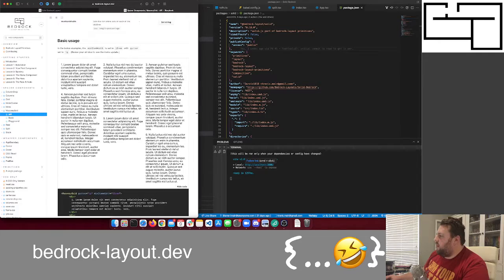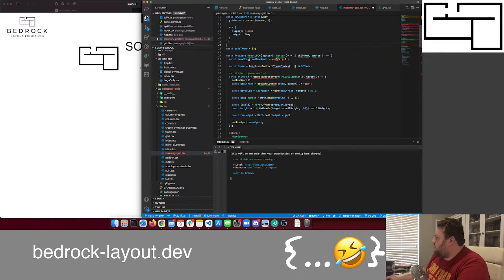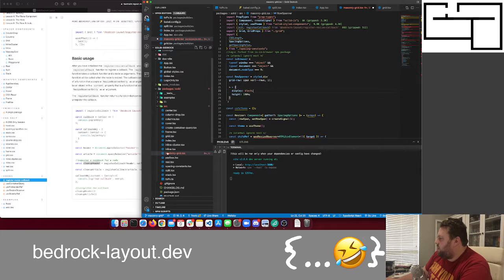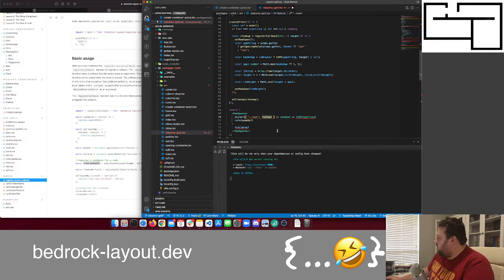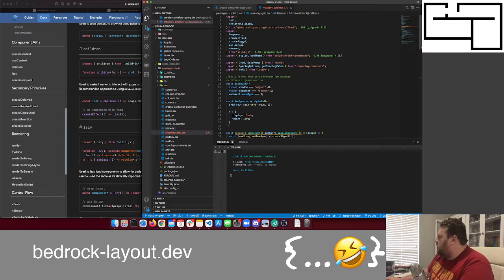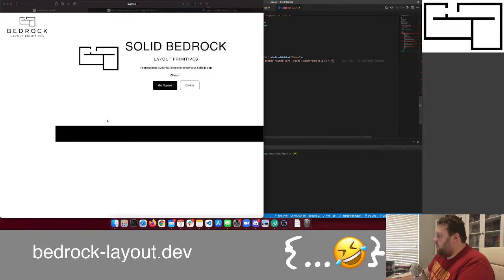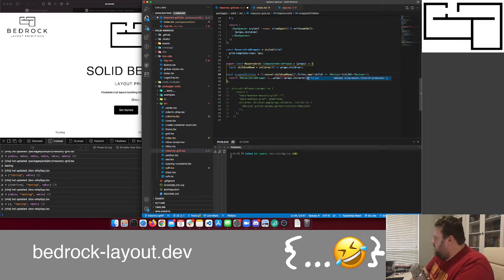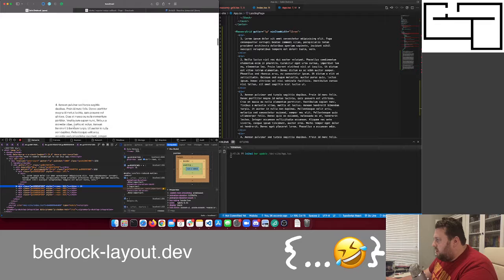Can we make a MasonaryGrid in Solid.js